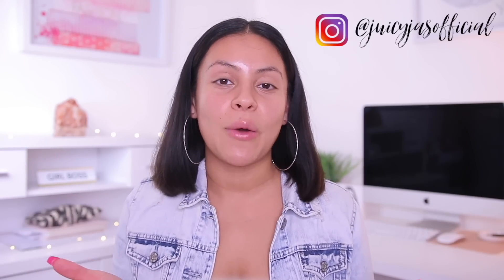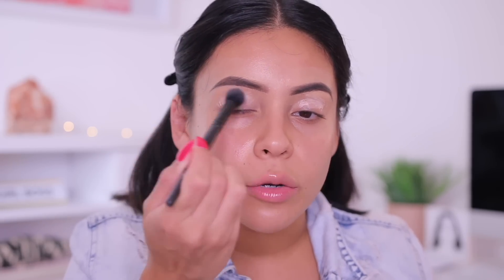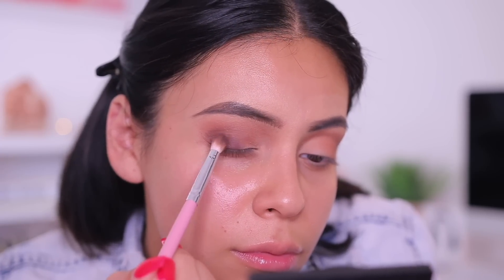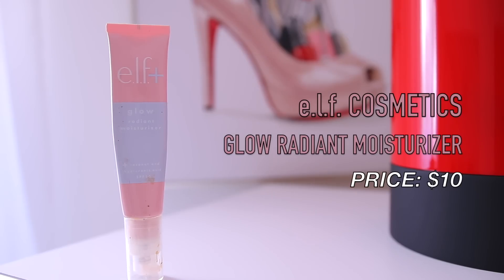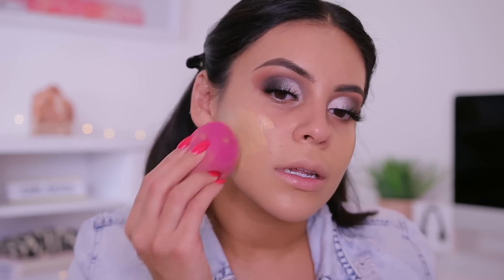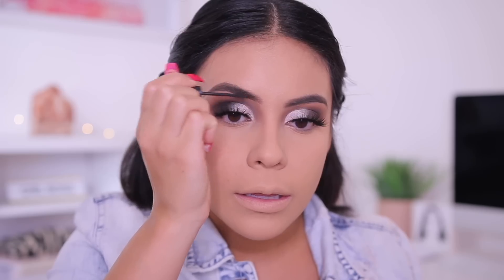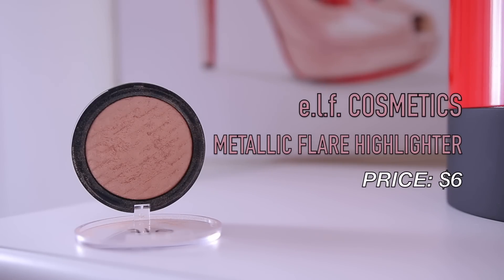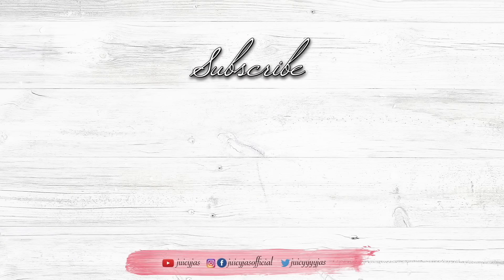FULL FACE USING ONLY E.L.F. MAKEUP...AFFORDABLE & AMAZING! | JuicyJas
FULL FACE OF ELF MAKEUP / NOTHING OVER $14 AFFORDABLE MAKEUP TUTORIAL 2019

ALL PRODUCTS are from elf cosmetics

BROWS:

- ELF Ultra Precise Brow Pencil
- ELF Liner & Brow Cream
- ELF Brow Wow Gel

EYES:

- ELF Eyelid Primer | Sheer
- ELF Opposites Attract Eyeshadow Palette
- ELF New Classics Eyeshadow Palette
- ELF Faux Mink Lashes | Drama Queen
- ELF Waterproof Gel Eye Pencil

FACE:

- ELF Poreless Putty Primer
- ELF Glow+ Moisturizer
- ELF Jelly Pop Dew Primer
- ELF Dewy Setting Mist
- ELF Glow Dewy Mist
- ELF Flawless Finish Foundation
- ELF 16 Hour Camo Concealer
- ELF Prime & Stay Finishing Powder
- ELF Perfect Finish HD Powder
- ELF Primer Infused Bronzer | Perpetually Tan
- ELF Blush Palette | Light
- ELF Metallic Flare Highlighter | White Gold + 24k Gold

LIPS:

- ELF Lip Lacquer
- ELF Liquid Matte Lipstick | Blushing Rose
- ELF Lip Plumping Gloss

MAKEUP BRUSHES + TOOLS:

- ELF Line & Define Eye Tapes
- ELF Total Face Sponge
- ELF 203 Brush
- ELF Fluffy Eye Blender Brush
- ELF Flawless Concealer Brush
- ELF Blending Brush
- ELF Contour Brush For The Eyes
- ELF Smudge Brush
- ELF Pointed Powder Brush
- ELF 101 Brush
- ELF Stippling Brush

xoxo,

Jasmine ♡ | JuicyJas